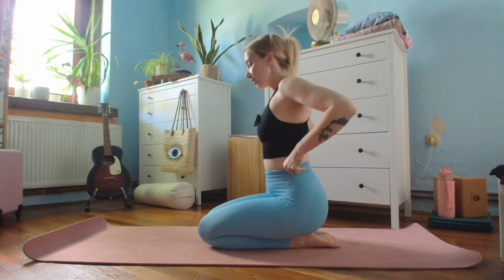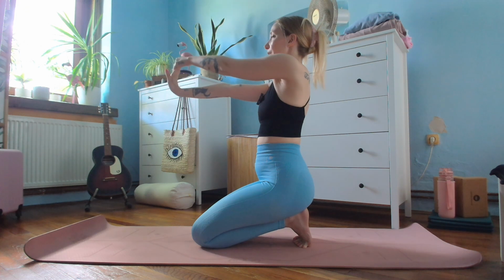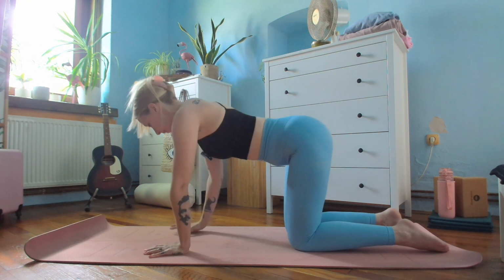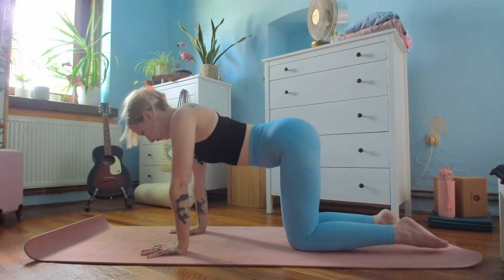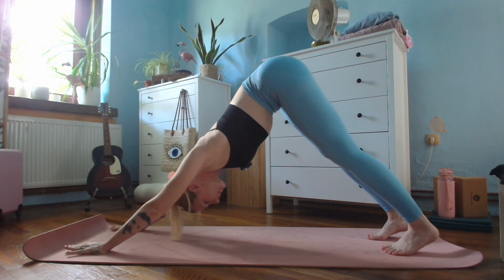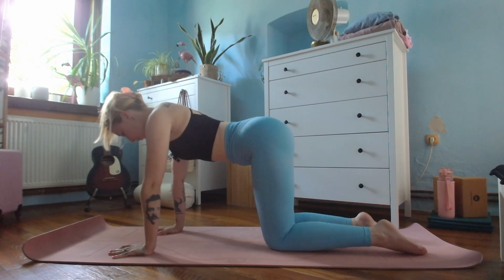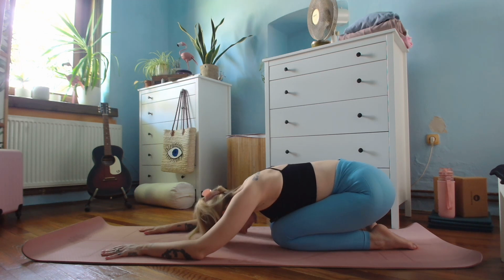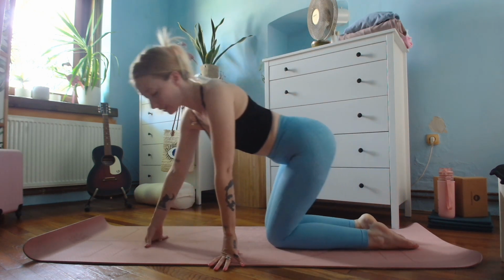Gentle Morning Yoga: 10 Minutes of Movement to Wake Up, Stretch, and Calibrate for your Day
Today's practice is a lovely, short Yoga sequence that's appropriate even when you don't have much time, but still desire to experience that aligned, grounded, and awake state of being that tends to come after a morning practice.

No props are required & all experience levels are welcome!

🌊 Take a look at the Joy & Serenity website for more content for a happy, healthy, and fulfilling life

Yoga is not a substitute for medical attention, examination, diagnosis, or treatment. Please consult with your physician before participating in any physical activities recommended on this website and follow all safety instructions specific to your well-being. As with any physical activity, the risk of injury, even serious or disabling, is always present and cannot be entirely eliminated. By engaging in these exercises, you agree that you do so at your own risk, are voluntarily participating in these activities, assume all risk of injury to yourself, and release the Joy & Serenity Youtube channel, the Joy & Serenity website, and the teacher, Gaja J. Kos, from any liability. You affirm that you alone are responsible to decide whether to practice Yoga and agree to listen to your body and adjust postures accordingly to your personal needs.